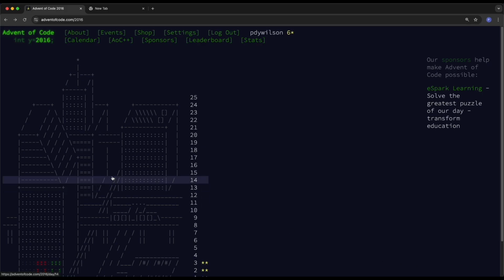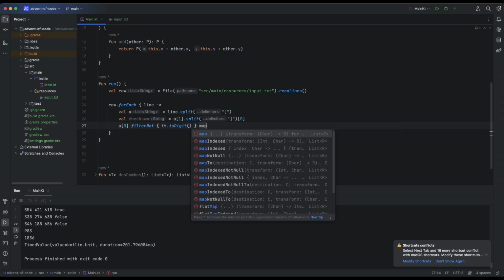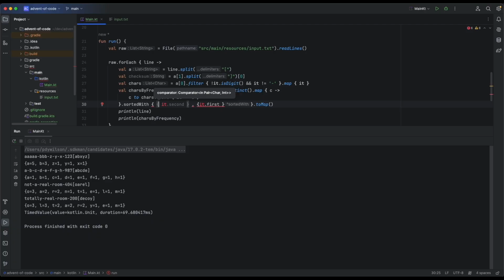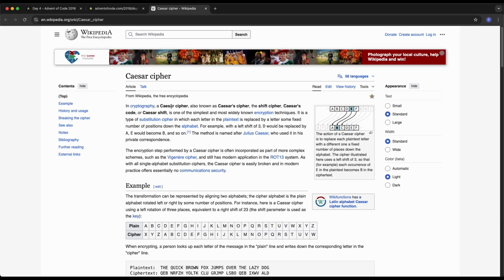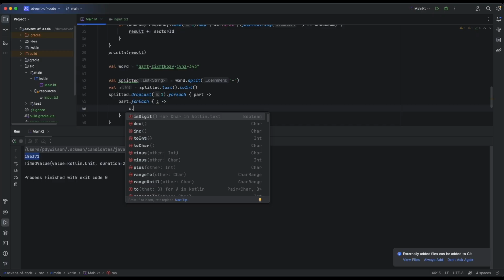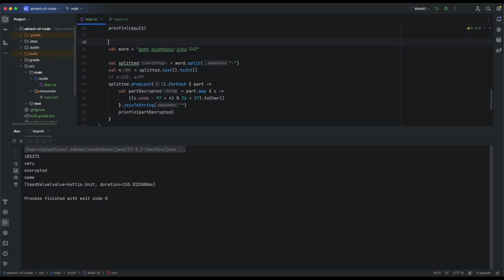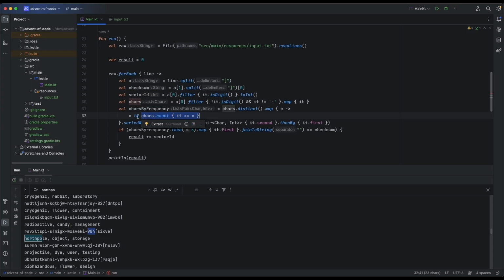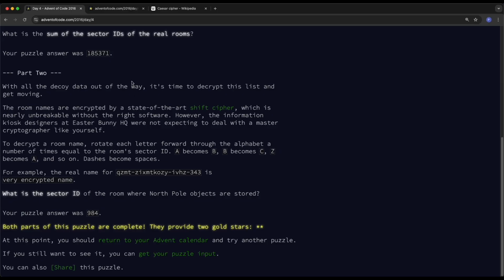Advent of Code 2016 Day 4 - decrypting the north pole